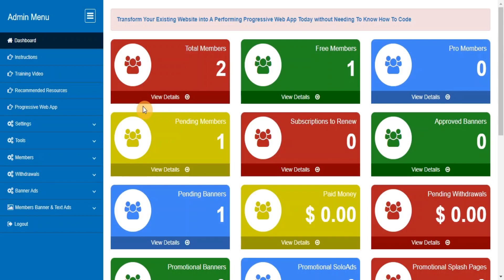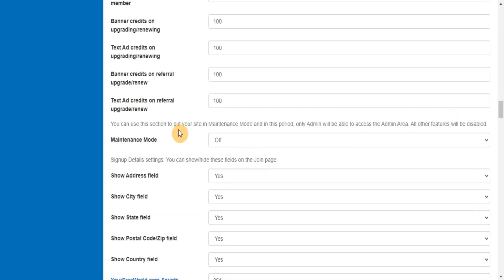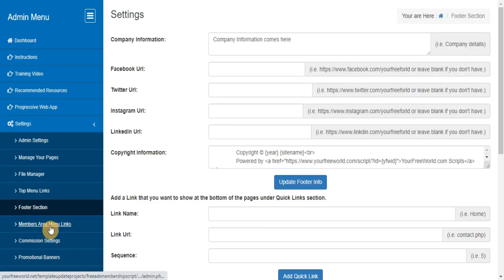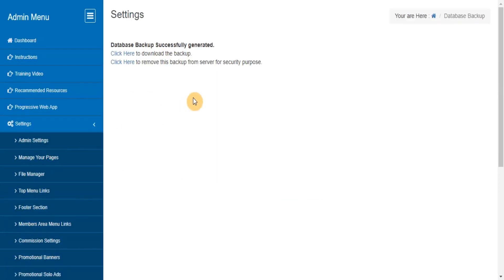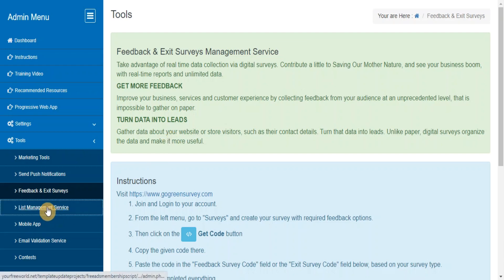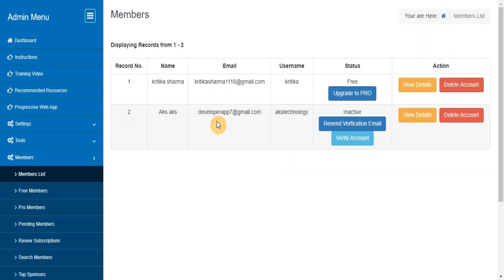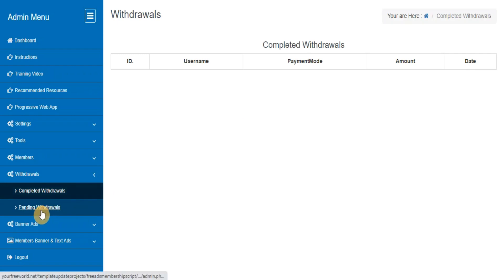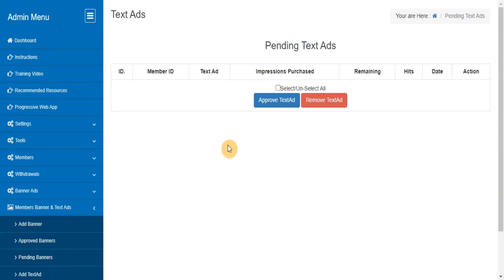PHP Free Ads Membership Site Script Script Admin area - How to Use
Allows you to create a membership-based advertising platform for users to get free ads on joining and sponsoring!

Wants to learn how to manage your Admin area for Free Ads Membership Site Script just watch this short video.

💬 Have any questions or want to see more content like this?

Connect with YourFreeWorld.com  Scripts on social media for the latest offers,  new scripts, discount coupons and much more:

| Thanks |